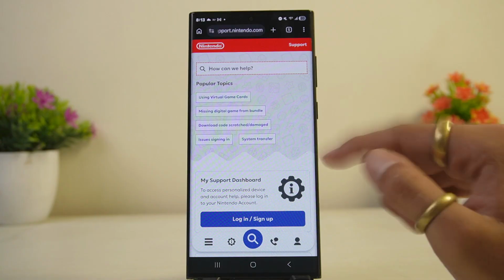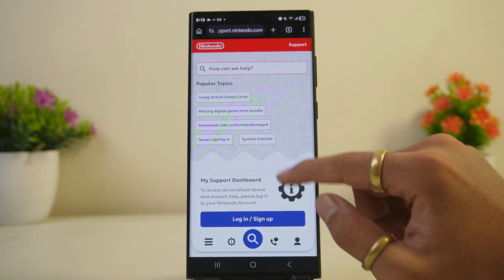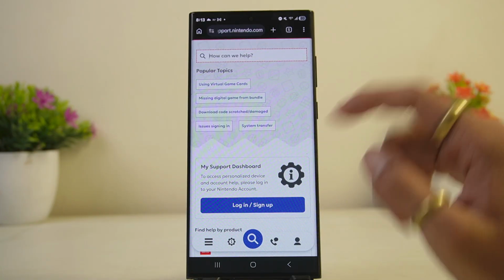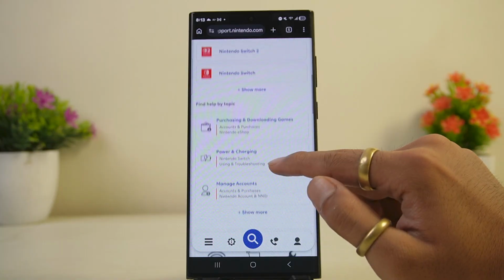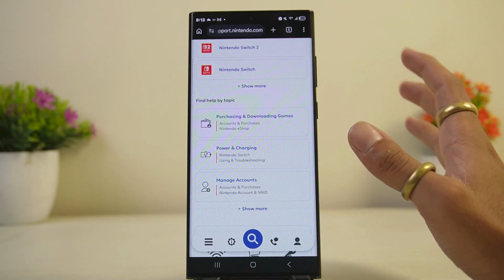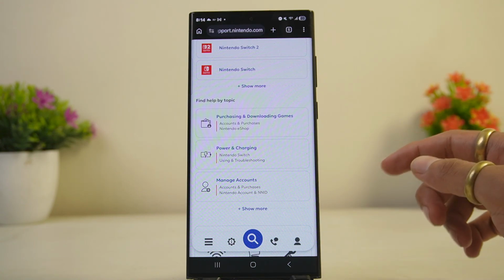How to Get Nintendo Refund (2026)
Want to request a Nintendo refund in 2026? In this step-by-step tutorial, you'll learn how to contact Nintendo Support, find your purchase details, and submit a refund request for eligible Nintendo eShop purchases.

In this video, you'll learn how to open the official Nintendo Support portal, sign in to your Nintendo account, access your purchase history, and find the transaction ID for the game or DLC you want to request a refund for. You'll also see how to prepare the required account information before contacting support.

This guide also explains how to select the correct support category, use live chat or Nintendo's automated support options, and provide details like your account email, console information, and order number. Clearly explaining your refund request can help the support team review your case more efficiently.